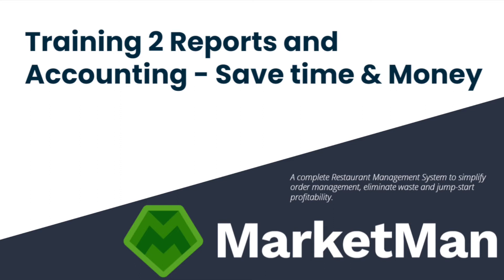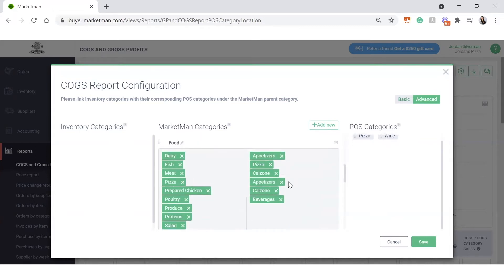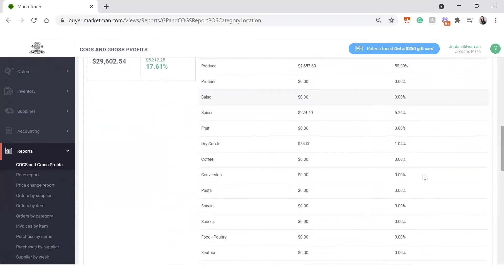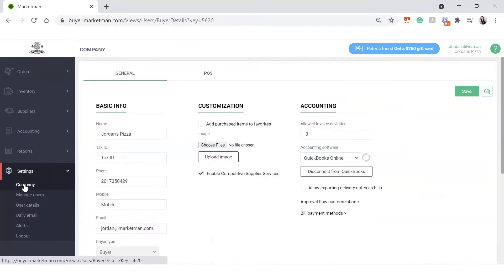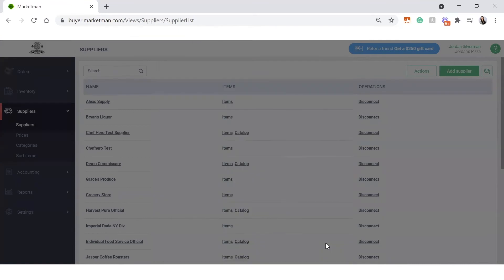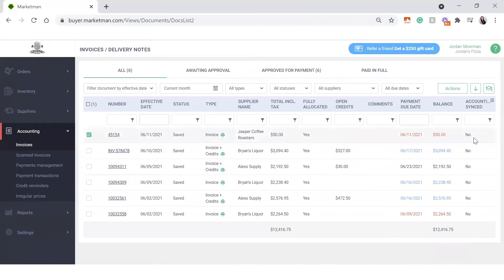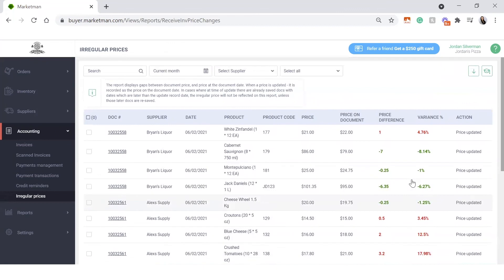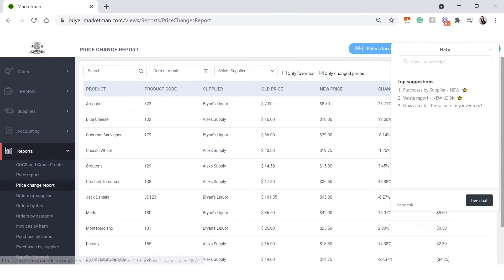Training 2 - Reports & Accounting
Learn all about the main reports we have in MarketMan (COGS as an example), and sending invoices over to your accounting system in a click.
This training is best done once you have completed the day-to-day training and are using the system regularly so you have data in the system to analyze with your account manager!